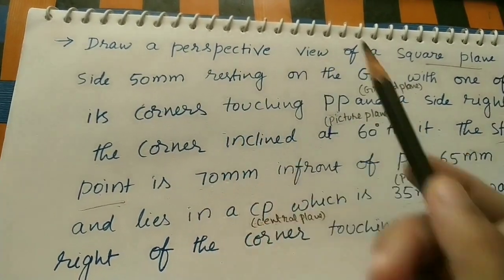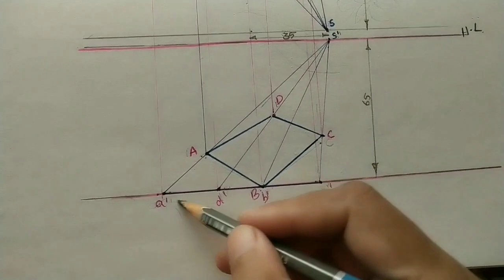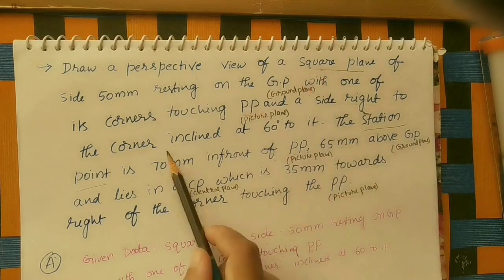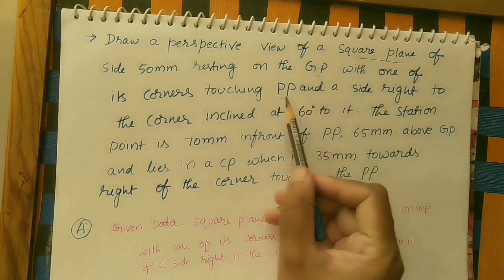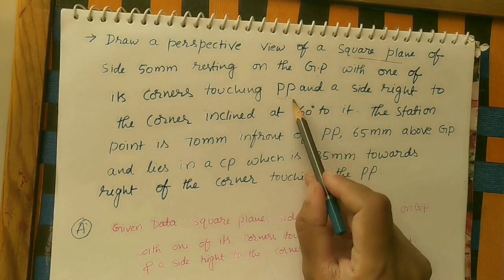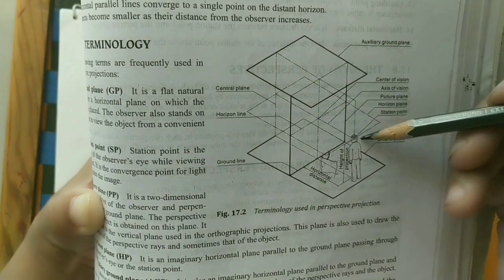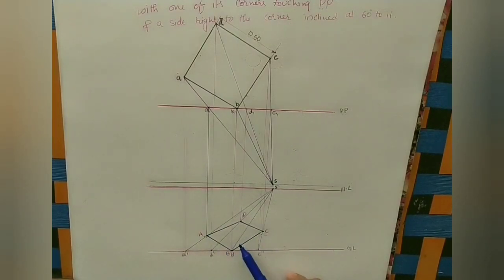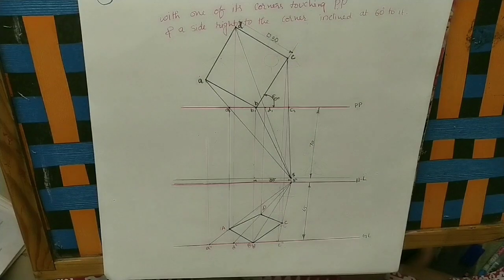Perspective Projections Of a Square Plane//Engg. Drawing //Engg. Graphics